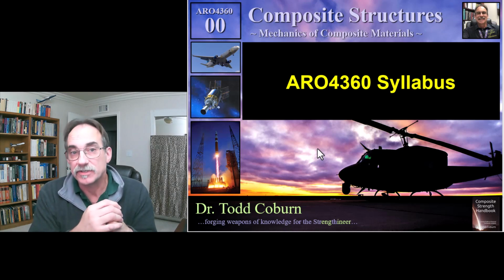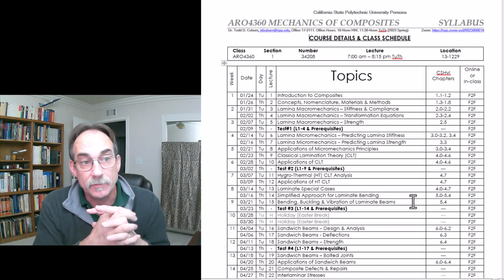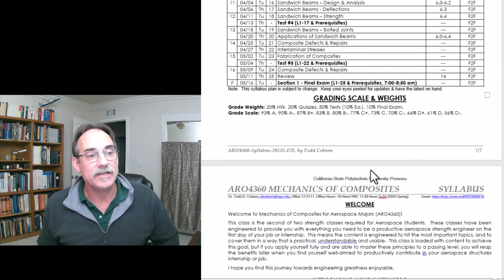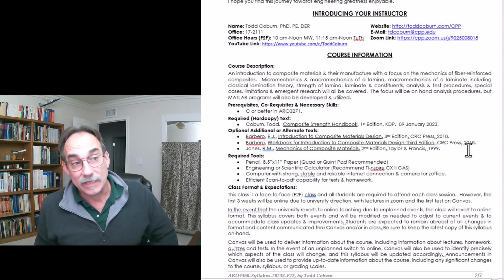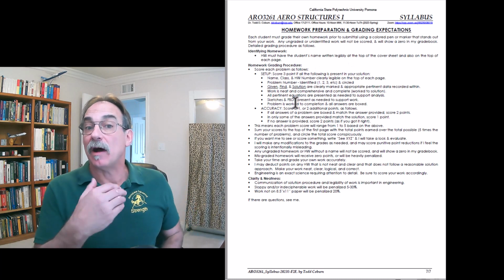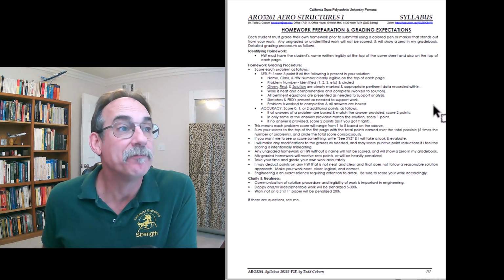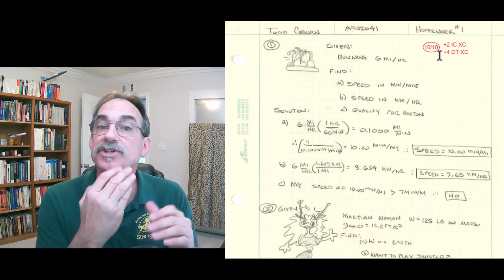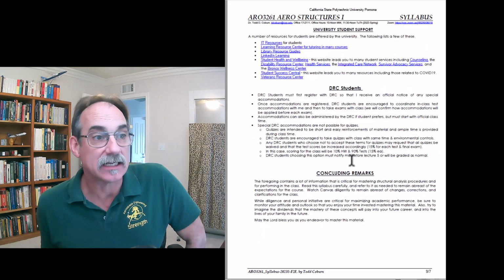ARO4360 Syllabus Overview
This video provides an overview of the syllabus for CPP Aerospace strudents taking ARO4360.

Recorded by: Dr Todd Coburn